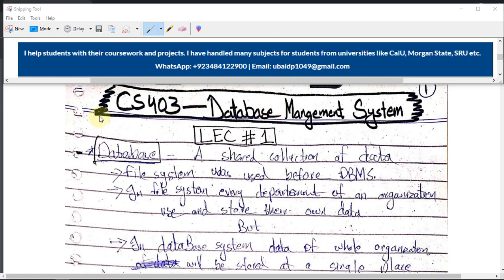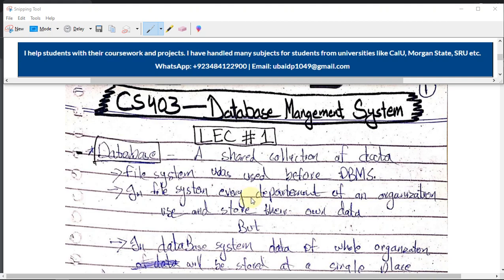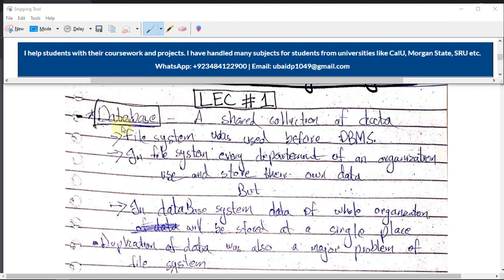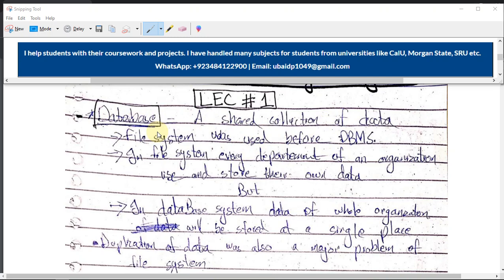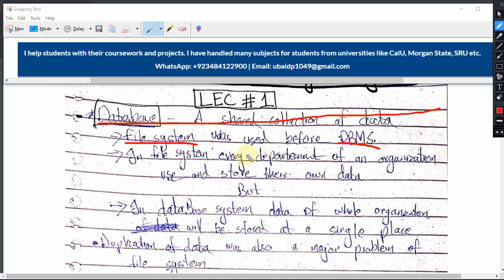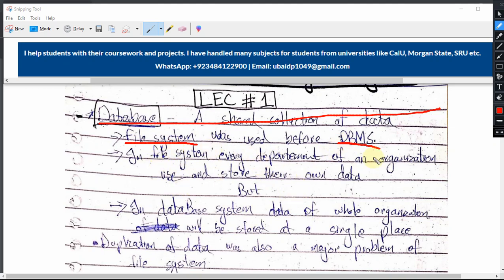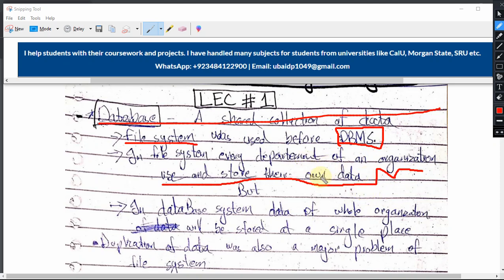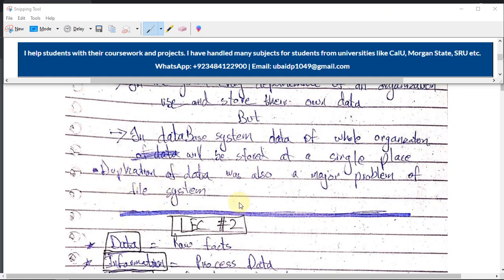CS403 Database Management System Short Lecture # 1 | DBMS Coursework Help for University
vu university,
virtual assistant,
virtual university of pakistan degree value,
vulms,
vu lectures,
fee structure,
zero semester,
sajidabbastips,
admission,
fall,
spring,
vu quiz,
vu quiz,
vu quizez,
vu quisez,
vulms quiz,
uquiz,
how to enable vu quiz extension,
vulms,
vulms,
lms,
lms,
vulms login,
vu classes,
vulms services,
vulms tutorial,
vu,
vu mail,
how to use vulms,
vu email,
how to use vu lms,
vulms orientation,
vustudents,
guidelines,
how to study in vulms,
vu students,
virtual uni,
vu software,
vu uni,
virtual university,
vu admission process,
msavuservices,
computer science,
computer,
comp sci,
the job of a computer science major,
csc,
major prep,
discrete math,
majorprep,
csc major,
discrete math applications,
algorithms,
graph theory
UBprogrammer,